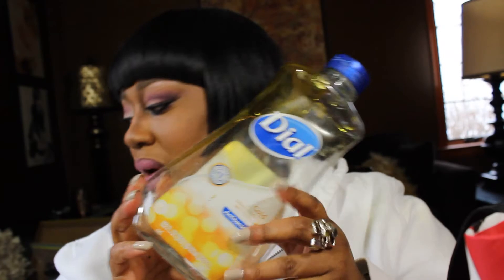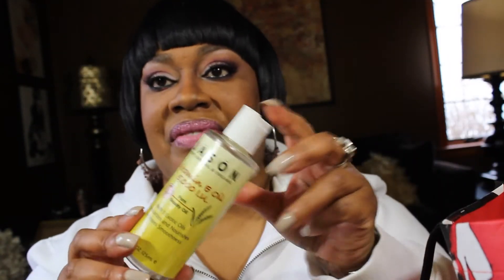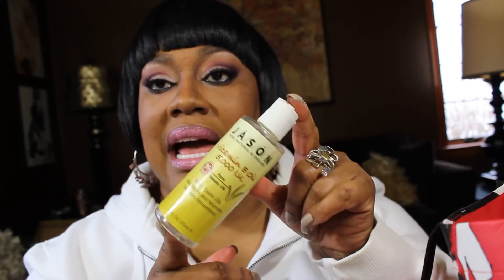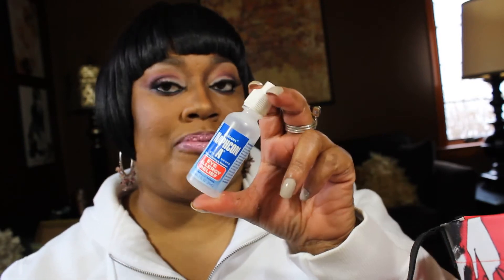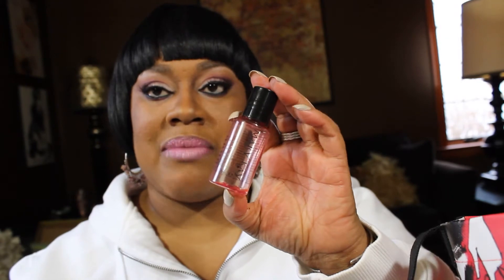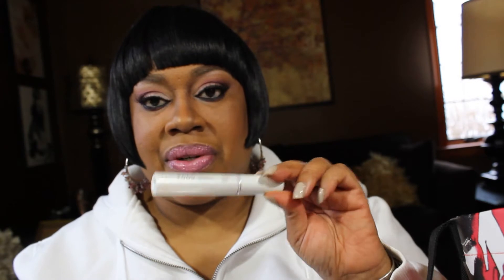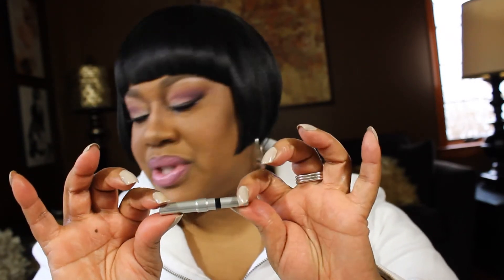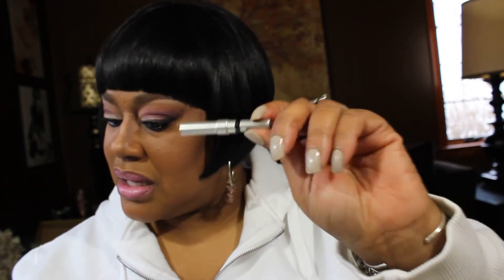Empties & More For December 2014